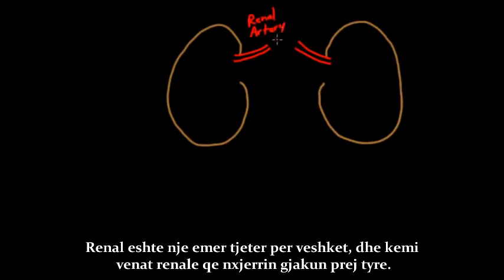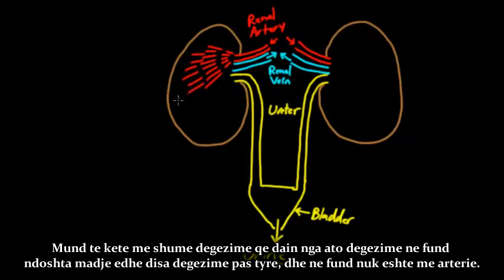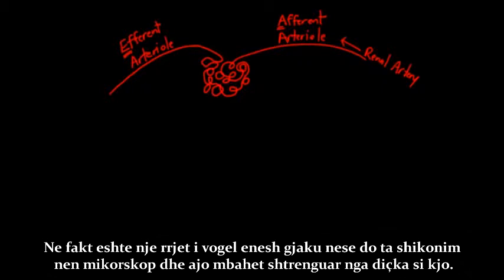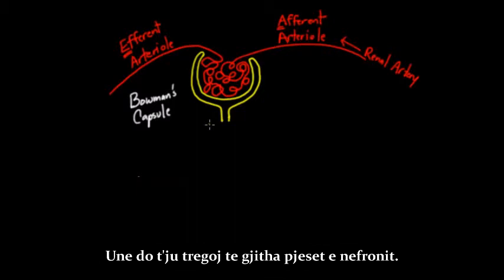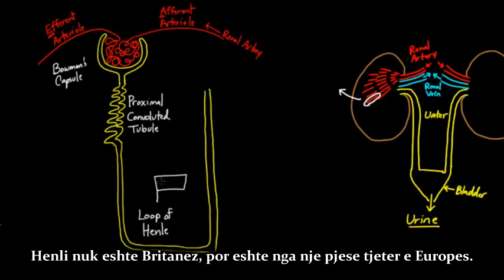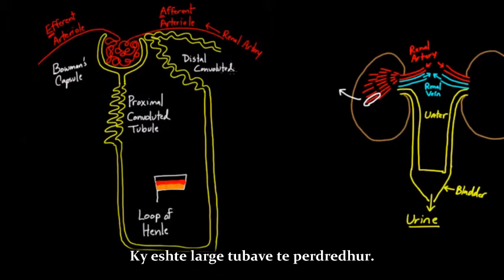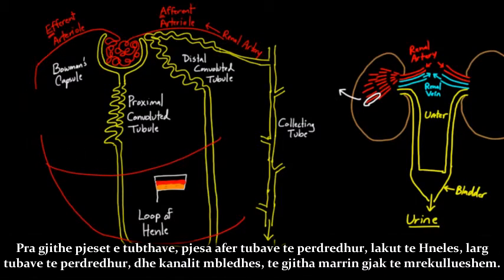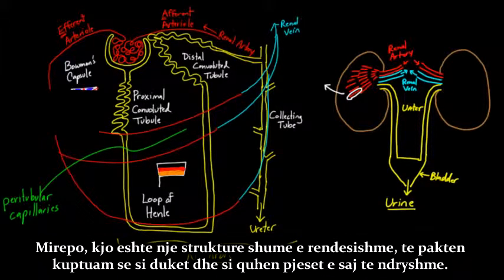Pjeset e nefronit, 15